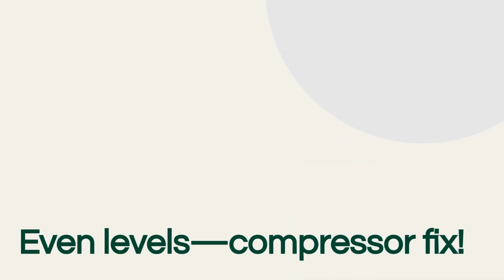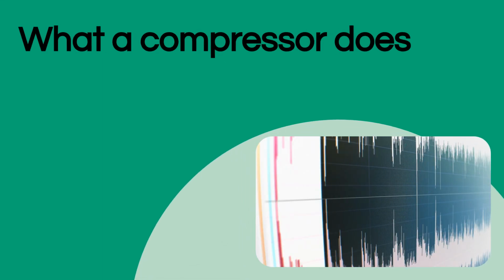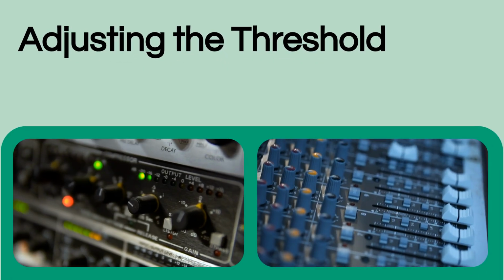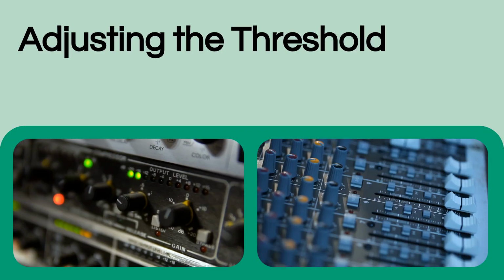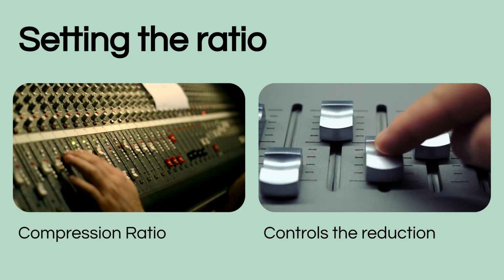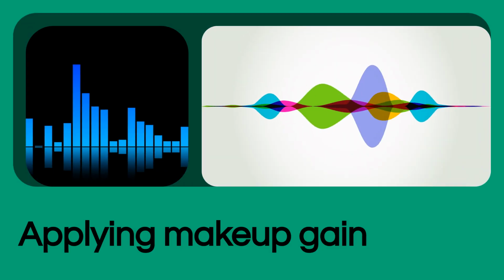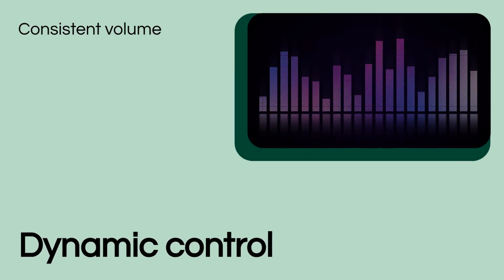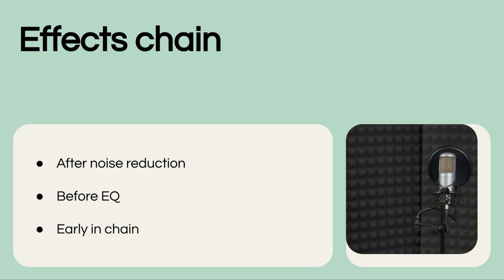Audacity Compressor Basics: Threshold, Ratio & Makeup Gain | Lesson 9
Lesson 9 introduces dynamic-range compression in Audacity. The narration explains threshold, a 2:1 ratio example, makeup gain and the idea of placing a compressor in an effects chain.

Correction: the threshold must be low enough for the peaks you want to control to exceed it; setting it above those peaks will not compress them as suggested in the narration. Makeup gain raises the output level and does not guarantee freedom from clipping.

This is a short overview, not a demonstration of attack/release settings or a before-and-after listening test. Appropriate settings and effect order depend on your recording.